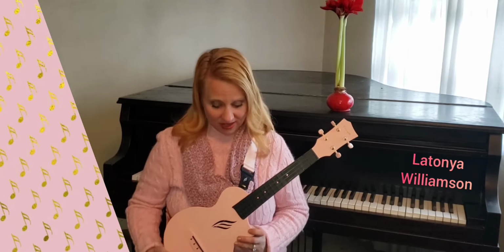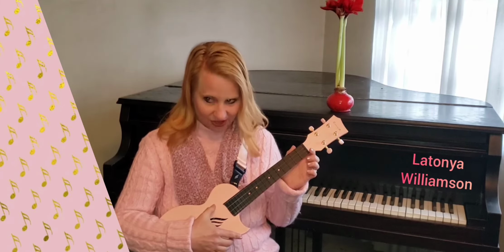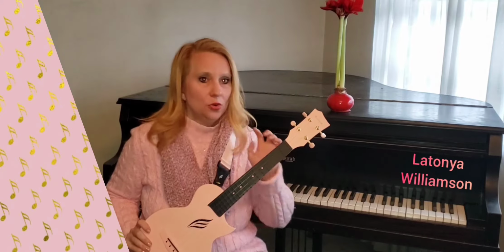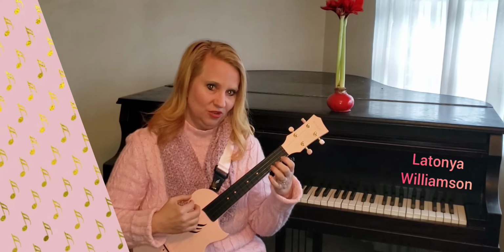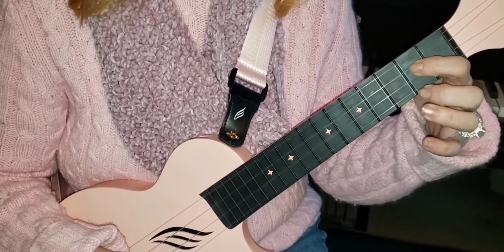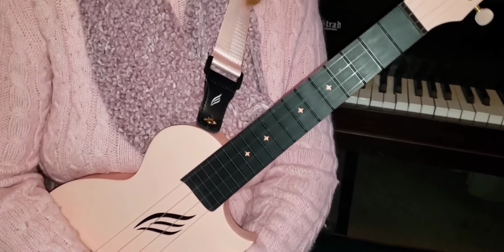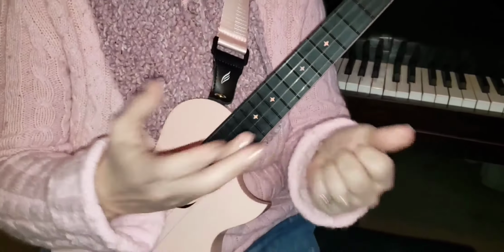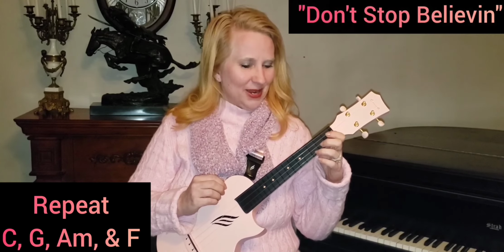Learn To Play Ukulele Chords & Songs In Under 30 Minutes With Latonya Williamson!!!🎶🎼❤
This Video Is For The First Time Ever, Absolute Beginner Ukulele Player! Hope It Brings You Joy & Sunshine As You Learn!

You Will Learn 4 Ukulele Strings:
G String
C String
E String
A String

You Will Also Learn 4 Chords On Ukulele:
C Chords
G Chords
Am Chords
F Chords

You Will Be Able To Play 3 Songs:
"Let It Be" By The Beatles
"Girls Like You" By Maroon 5
"Don't Stop Believin" By Journey

Latonya Renee Williamson-
Ukulele Teacher

Zackery Williamson-
Director/Editor